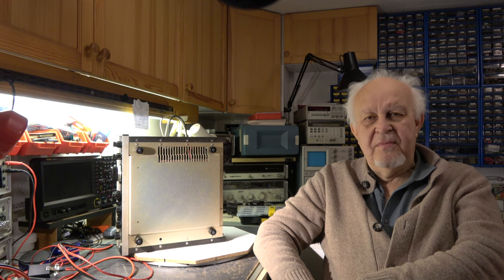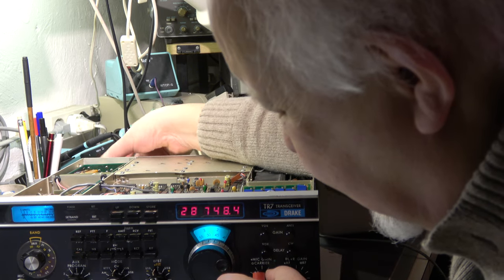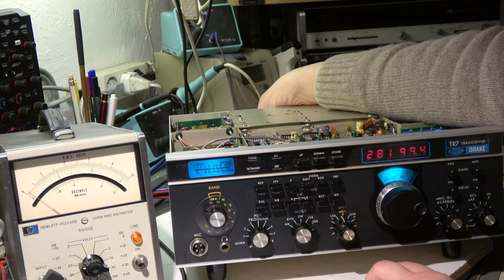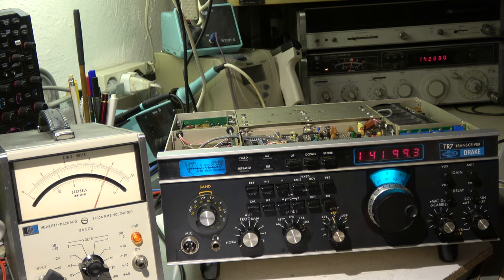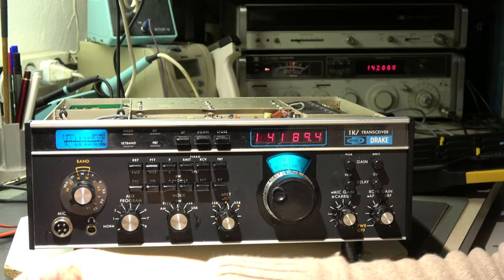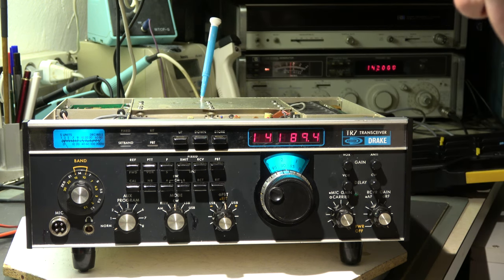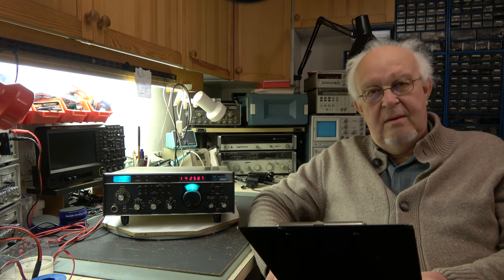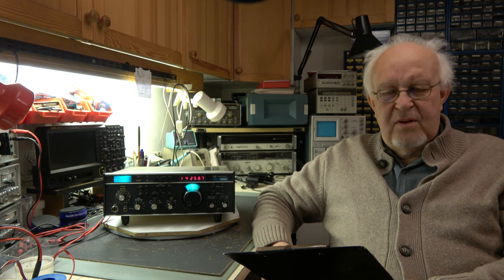#163 Drake TR7 Part 11(13)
Final alignments and Receiver measurements. Summary and conclusions.